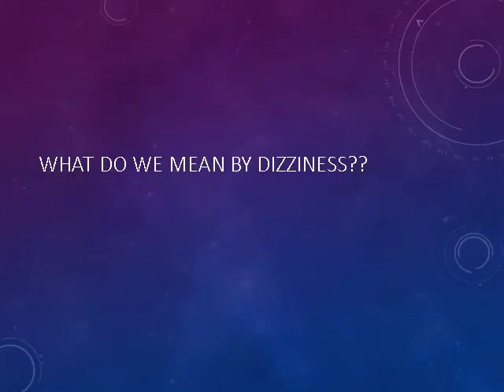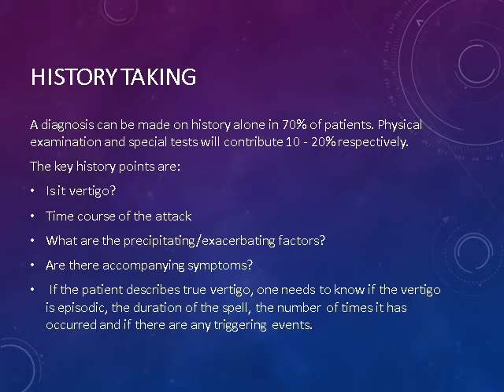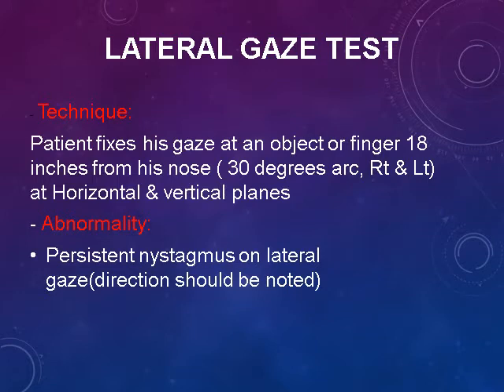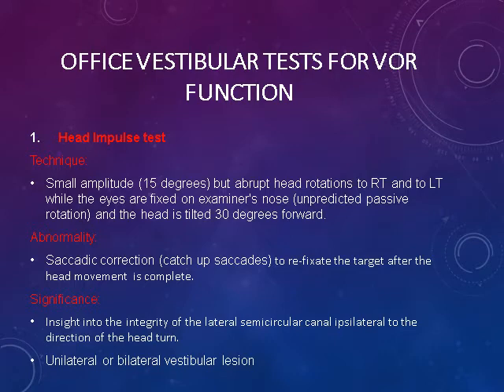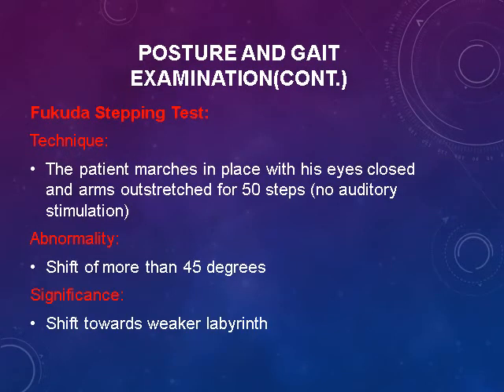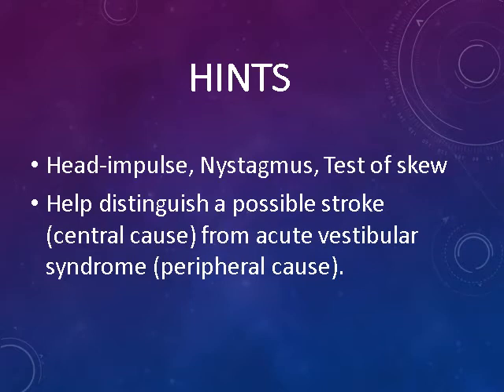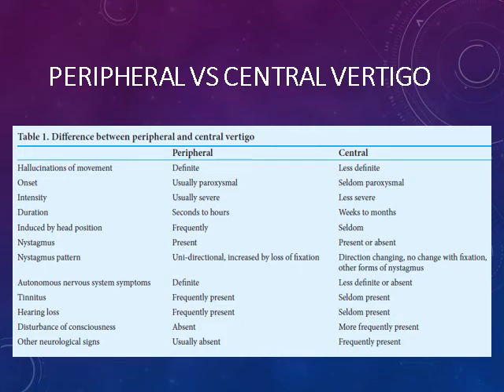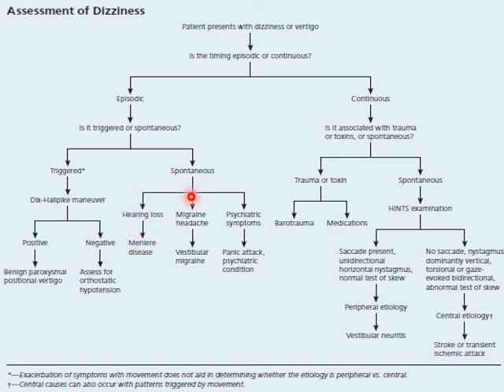Approach to dizzy patient